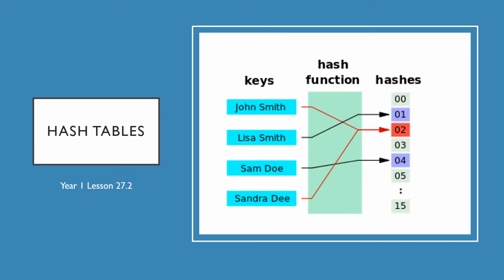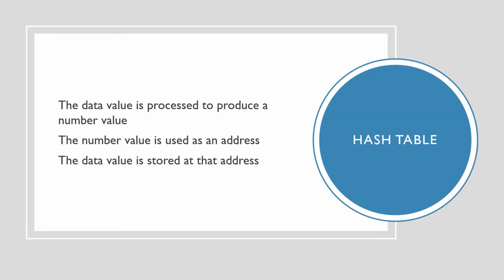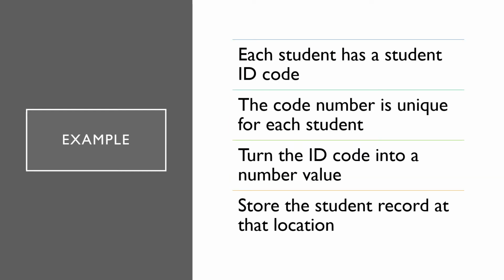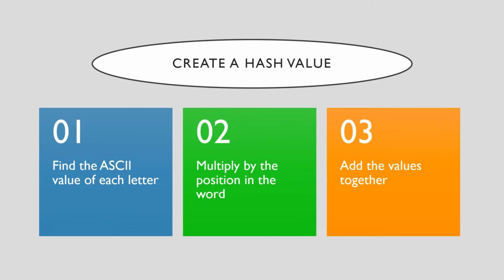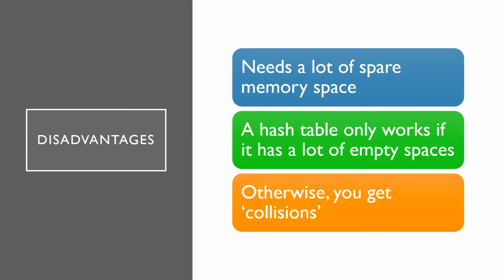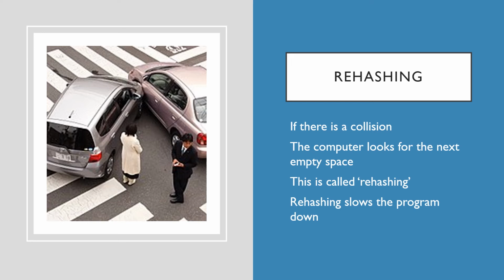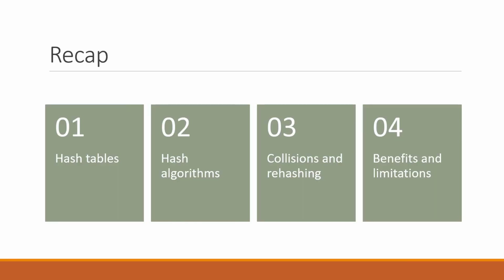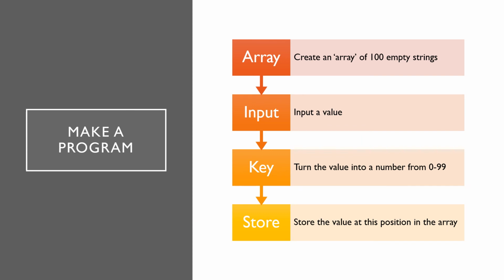27 2 hash tables intro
In this lesson you will learn what a hash table is. This is a useful way to store data for quick and easy access.